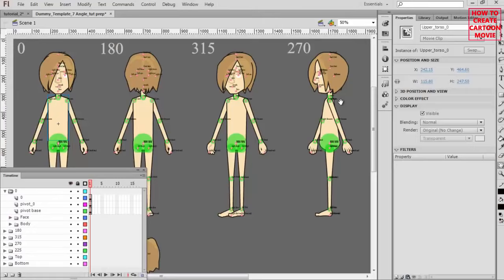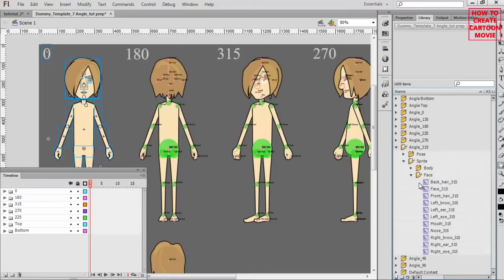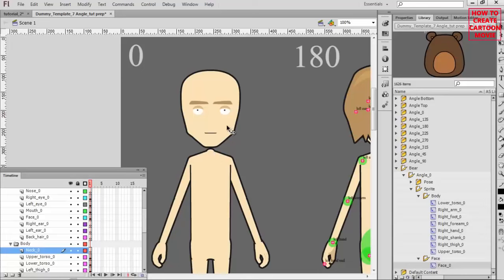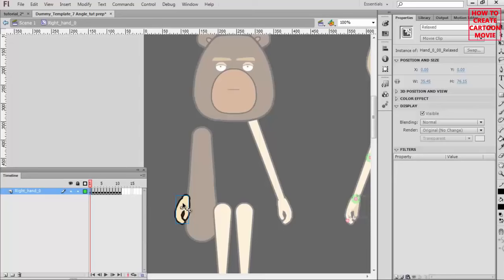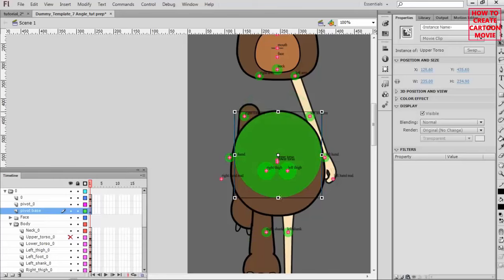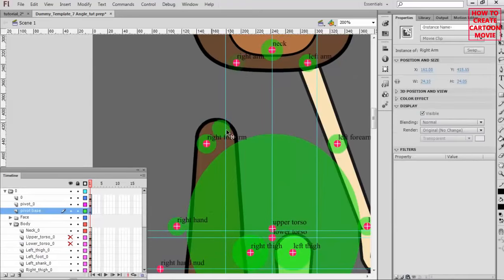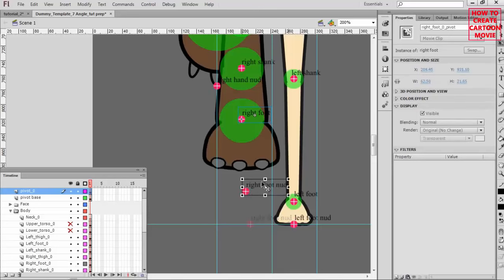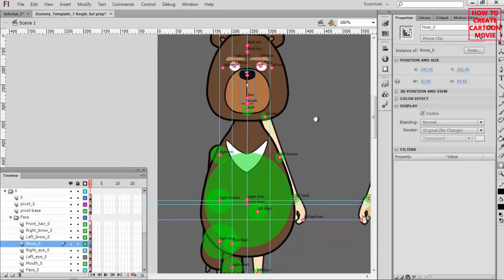Cartoon animation maker step by step - Basic Character Creation in Flash Part 1